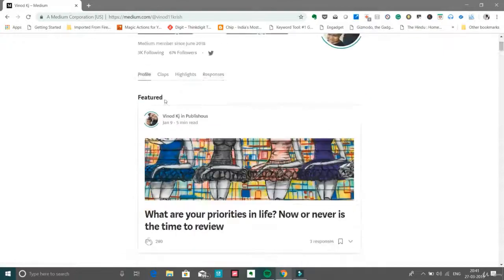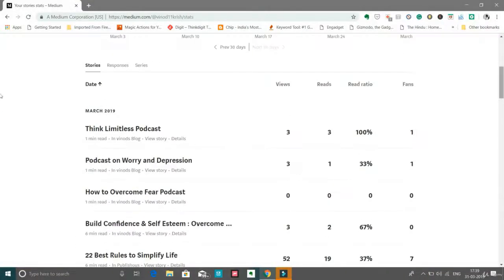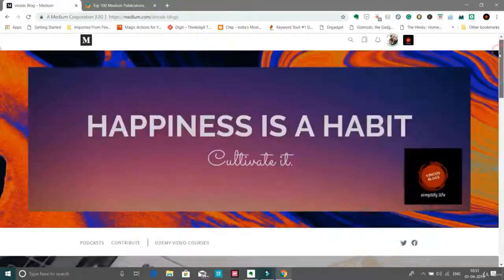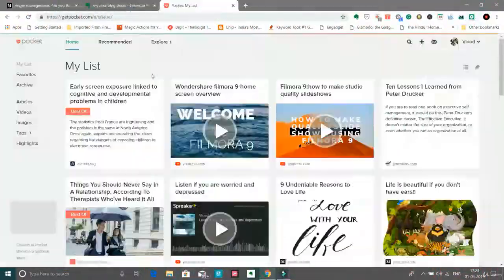Tools for Best blogging and Writing:Ultimate Medium Tutorial - learn Blogging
What you'll learnYou will be able to start your own medium membership and start your blogging instantlyYou will easily learn the art of finding great ides for your blogging and i will teach you to never run out of ideasYou will learn the tool for making your medium blog into a podcast so that others can download and listenBy using medium you will learn to promote your own publication and learn to grow your brandNot only will you learn how to write your best blog and also you will learn to promote your blog post effectivelyYou will learn many tools and strategies to become a successful blogger
Did you want to write?but never knew how to start and where to write?.In this tutorial you will learn where to write your first blog and be accepted from a wide range of Audience.Have you always felt you can be a writer at some point in your life but never had a website of your own?You will learn the tricks to become a full time blogger where you can earn an income online even without your own website.How to go from nothing to full-time blogger and beyond in the shortest time possible?Do you really want to create your own Medium brand and to establish yourself as a writer?Then this is your best course for your Success!With the Medium platform you will archive steady success as a blogger and you will be able to build a fan following in a short span of time.

This is a complete  tutorial on Medium blogging and you will be provided with great tools for writing and bloggingThis tutorial is designed in such a way that anyone who has no idea of Medium platform will be able to learn quickly and start building his brand.
The course is structured into 10 subjects in which you will get to know everything that you need to succeed in Medium 1. Introduction to medium platform and its overview2.How to start writing with great tips and even creating Emojis in your writing3. You will learn to convert your writing to Podcasts and even uploading your own podcasts4. Publishing  best stories in Medium and completely promoting your writing in social media 5. Learn how to never ever run out of ideas so you can keep on generating ideas for your writing6. Growing your Medium Account7. Medium Publications8. Smedian tools in detail for promotion of your blog9. Learn basic Seo and identify what key words the world is searching and optimize your articles.10. Learn to use Pocket,Ever note,Canava, Pintest to make your blog a success.
---This course provides you with all the knowledge that you need to instantly start blogging and earning an additional income.The only thing that you need to start this course and succeed is the will to develop yourself and start something new.
this is the best Blogging course. you can download and watch for free after enroll.